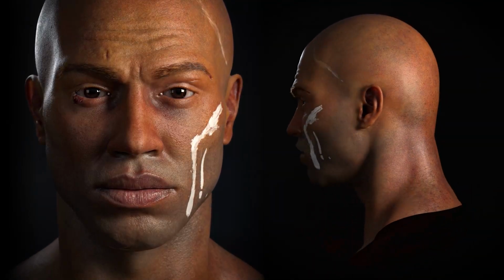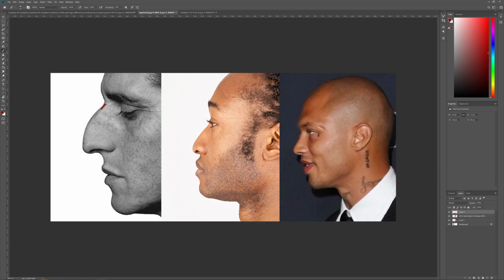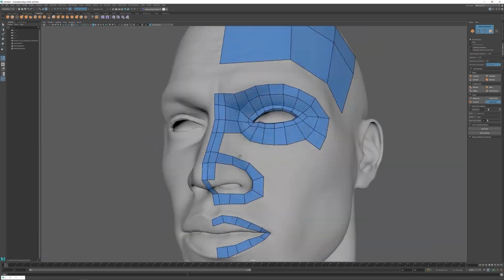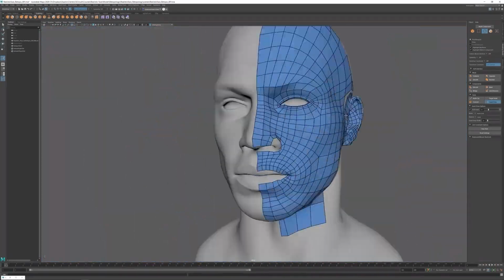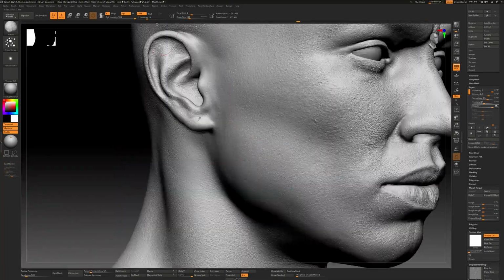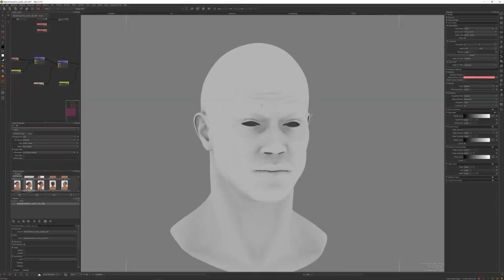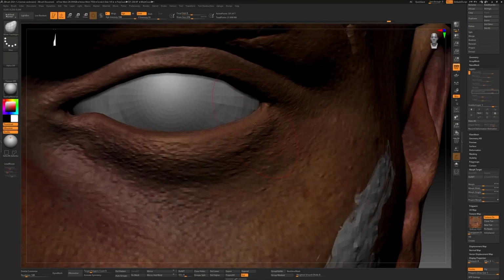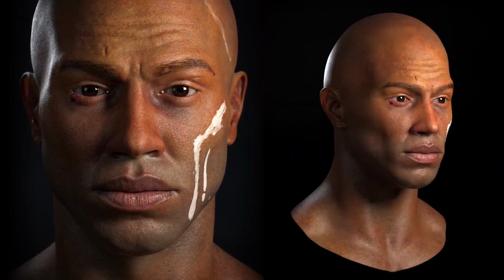[TRAILER] Realistic Face with Zbrush and Mari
Author: Tomas  Sackmann

Full Content Description:
 In this online course, the viewer will learn how to create a realistic
human face ready for production using Zbrush, Maya and Mari.

 We will start with a 2D concept as a base but we will create the face
based on real people references and the basis on facial anatomy. We
will do all the SCULPTING IN ZBRUSH, RETOPOLOGY AND UVS IN MAYA and
the TEXTURING IN MARI using Texturing XYZ files, also we will use
Substance Painter just to create some masks.

This course has been designed for beginner and intermediate students
with a passion for realism and human faces. This is the second of a
series of tutorials where we will create a full 3D character ready for
production. For this course, it will be ideal to have a basic previous
knowledge of Zbrush, Maya and Mari as in this course we don't teach
the software itself but the fundamentals of the creation of a
character and the full workflow to make it ready for production.

After viewing this course, people can expect to be able to replicate
realistic human faces using the same workflow used for film and TV
production pipelines like Pirates of the Caribbean, Vikings or Game of
Thrones. This is a key element in the process of getting a job as a
Character Artist in the industry or just to make successful 3D
character art pieces.

I am a designer, 3D Character and asset artist from Argentina working
freelance for different industries, I love to work on realistic
characters and I try to push my limits in each piece. One of my latest
projects was the “Bedouin Elf ''. With this project, I was lucky
enough to get it selected on the Zbrush Summit 2020 Highlights and
that gave me a lot of exposure.
I am excited about sharing my workflow with you and helping you to get
the first steps in this amazing world of character creation.

NOTE: Unfortunately, we cannot share the textures used from Texturing
XYZ or 3d.sk because of their rights. But you can purchase this on
your own or, as I will also be teaching you the photo projection
workflow, you can get any photo set that you choose from the internet
and you would still be able to follow the lessons with it.

NOTE 2: The tutorial was recorded on a 4K screen and is displayed in
full HD, this is because the goal of this course is for you to
understand the workflow and see what I work on the frame buffer and
not so much specifically which bottoms do I press.

Prerequisites: basic knoledge of Zbrush Maya and Mari

About the Author: I am a 3D artist and Senior Designer with a wide set of skill sets.

I have been working in 3D and design since 2011 for different industries as product design, experiential marketing, events, Interior architecture and 3D visualization. Currently focussing in 3D Character Art, modelling and asset creation for films and games

In the link below you can see an interview I did for Adobe Substance 3D Magazine about my workflow